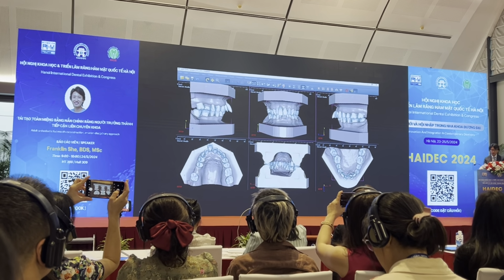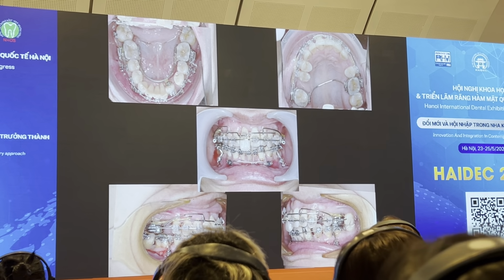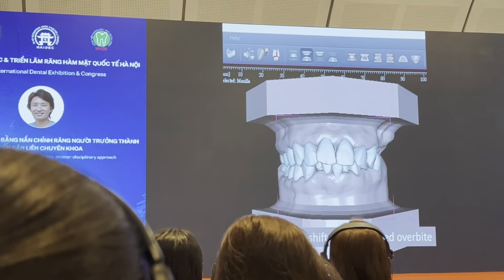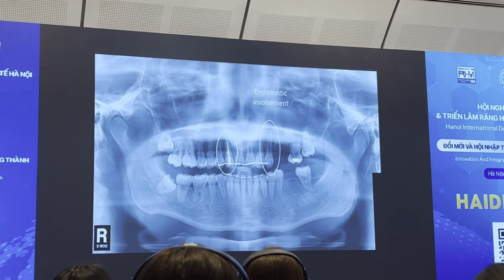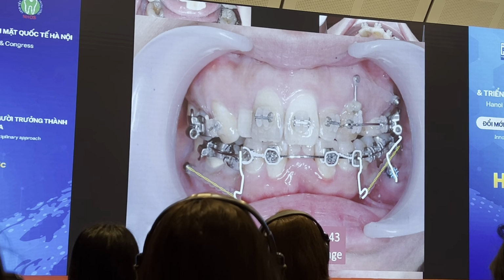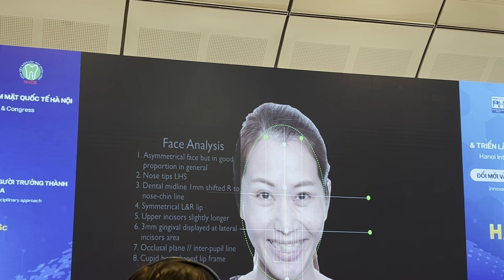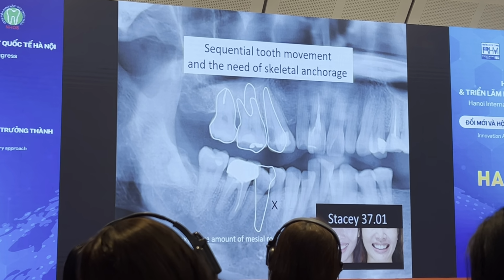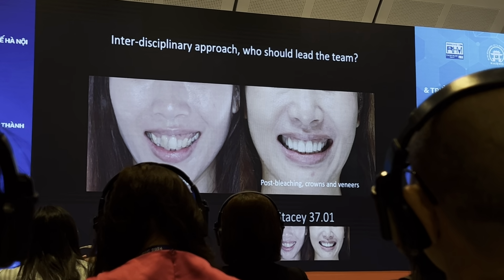Ngày 24/5 - Bài 1